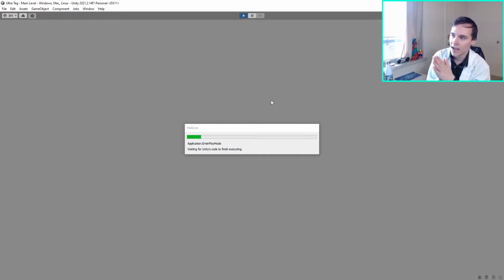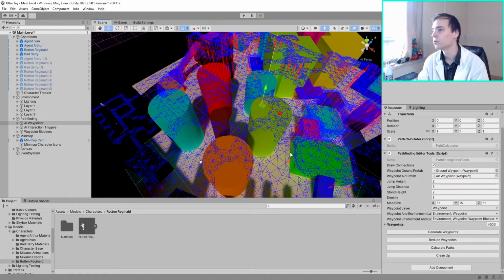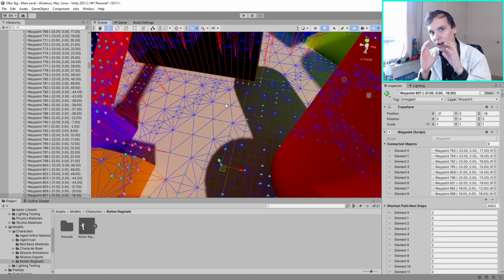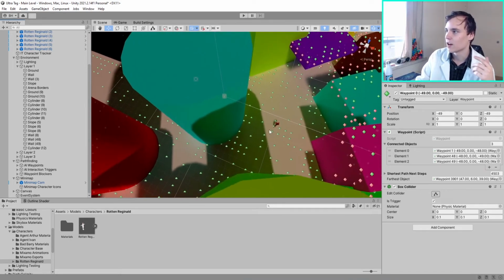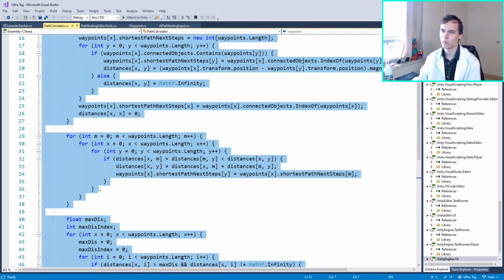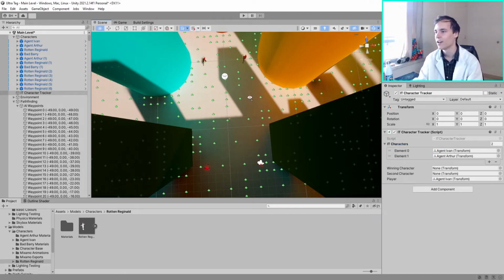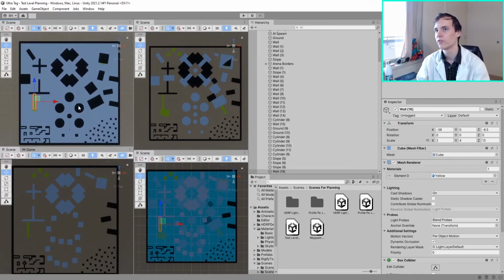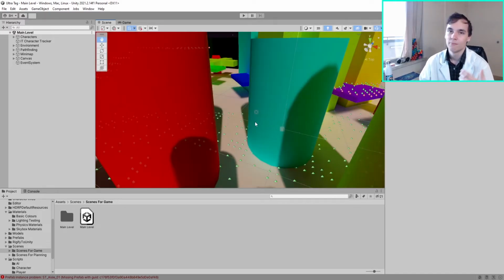Ultra Tag! A Dev Log On A School Project!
Pathfinding in games can be very tricky! I went and made it even more complicated!

Hey there! I’m Cyber Chroma, and today I'm showing off my attempt at manual pathfinding for a tag game!

Here are the files from all my tutorials! Feel free to use them however you like! If you make something cool with them, I'd love to hear about it!